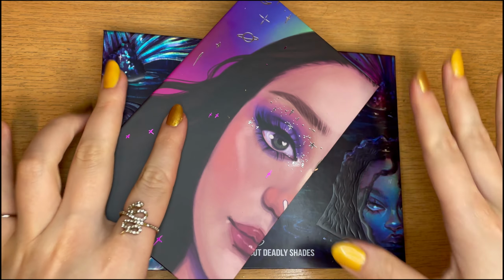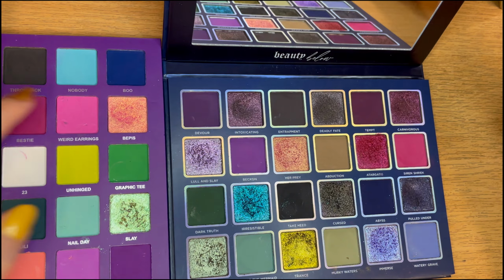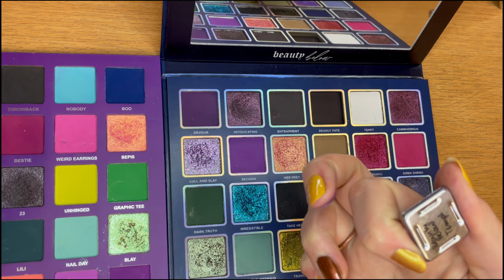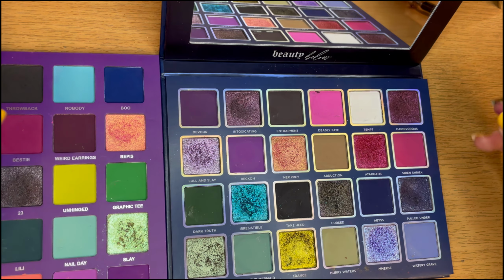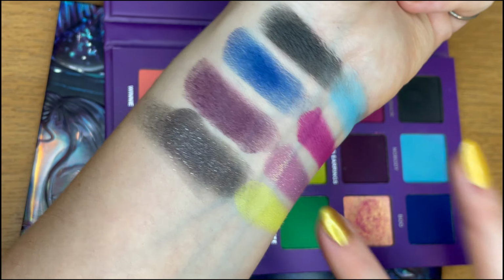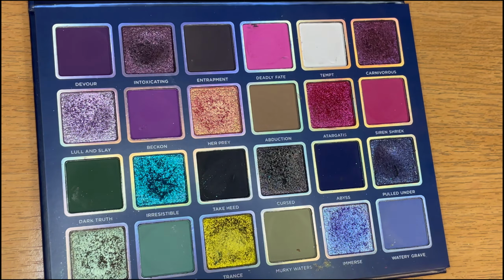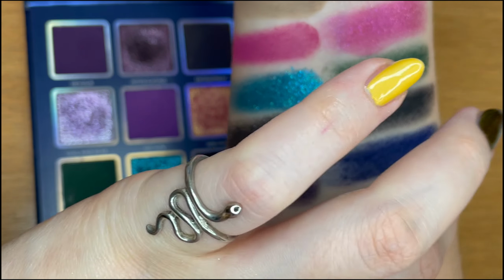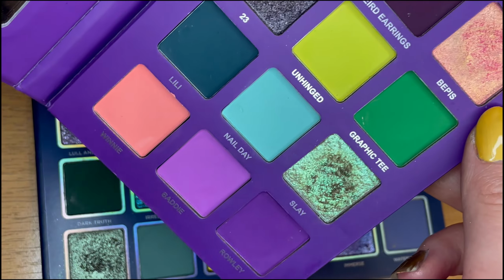Reorganizing my Blend bunny shadows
Hi guys, in todays video we changing my @blendbunnycosmetics palettes